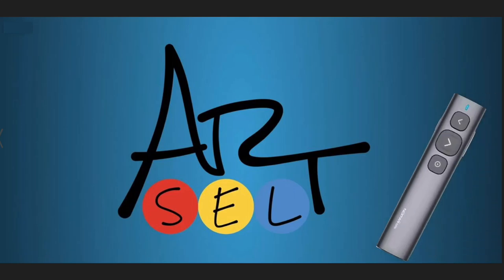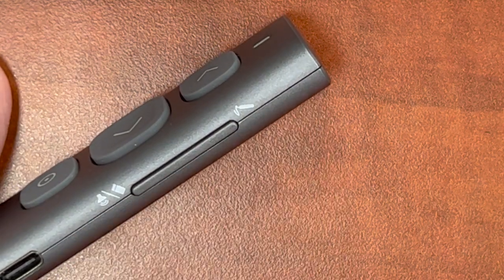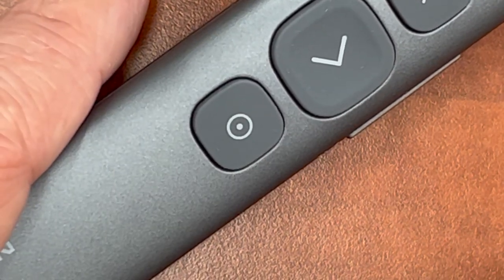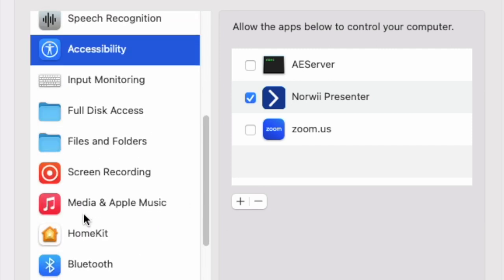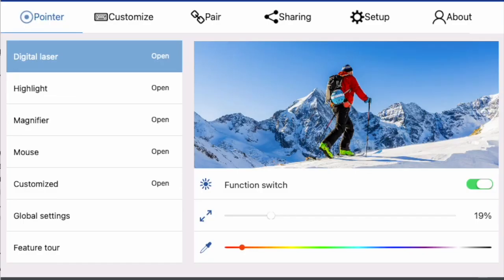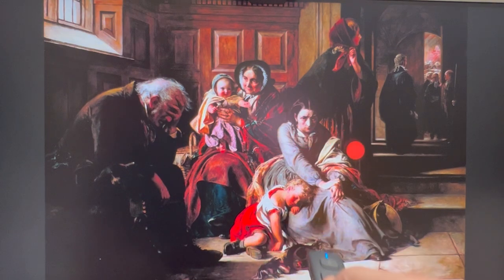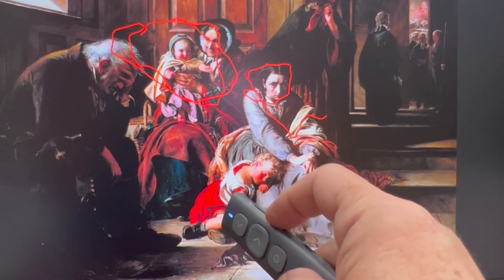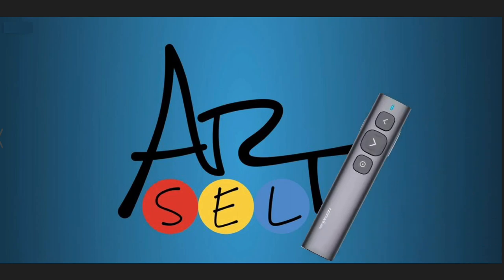Norwii N95s Presentation Clicker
This video was created for participants in ArtSEL.org who could select this presentation clicker to help with presentations.